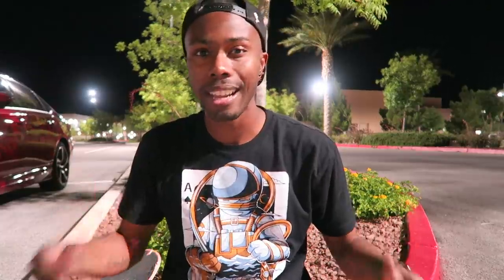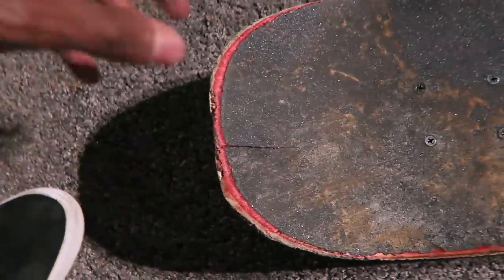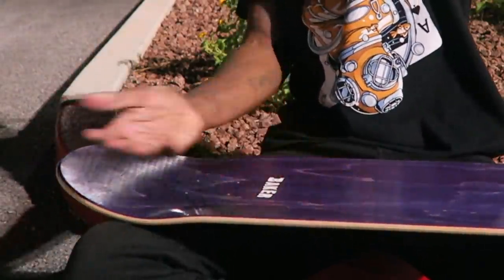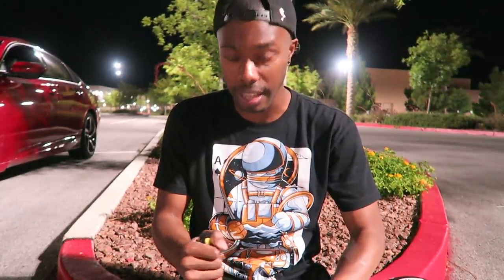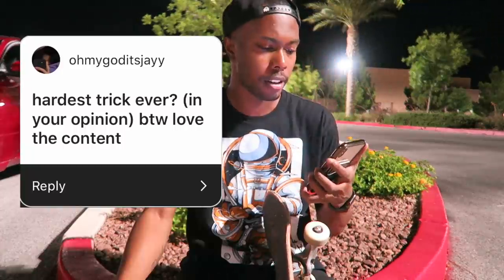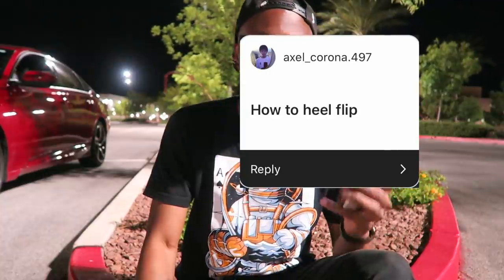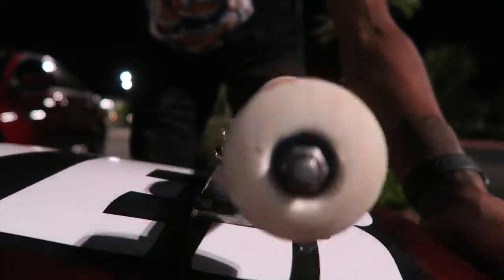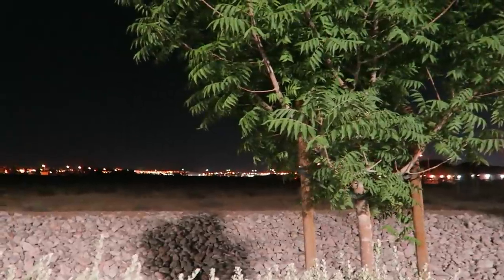NEW BAKER SKATEBOARD SETUP!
what board should i get next??

SOCIAL MEDIA'S